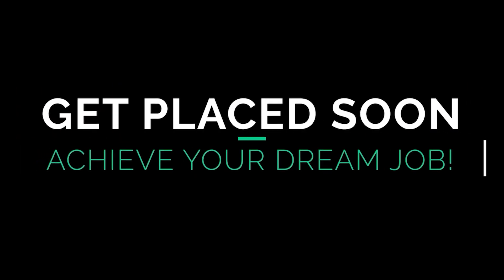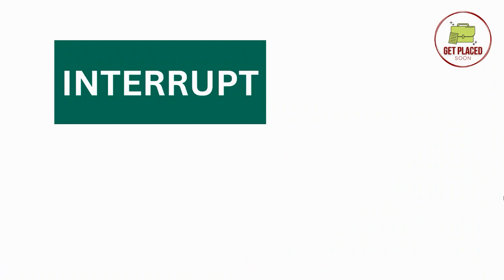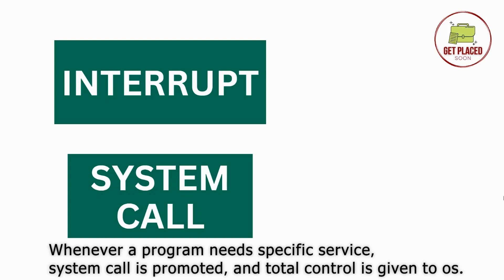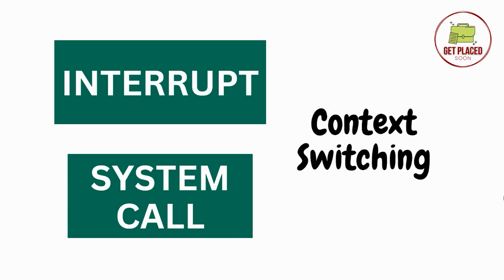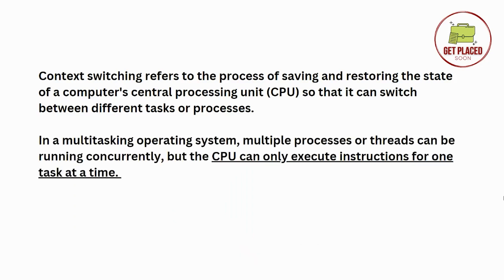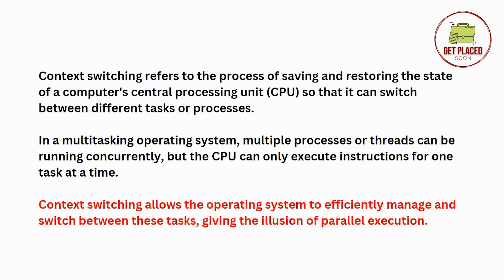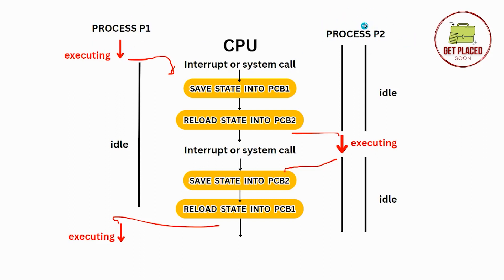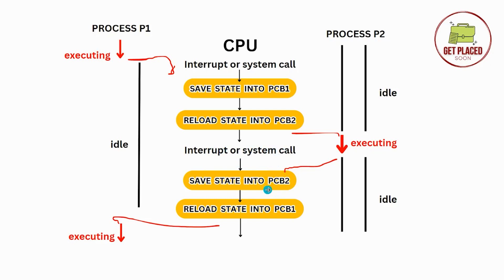Context Switching in Operating System- Interrupt | System Call (Just In 3 Mins!)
"Mastering Context Switching in Operating Systems: A Quick Dive into Interrupts and System Calls (Explained in 3 Minutes!)"

🚀 Embark on a swift journey into the heart of operating systems with our quick guide on context switching! 🕹️ In this short video, we'll unravel the mysteries behind context switching in operating systems, focusing on two key elements: Interrupts and System Calls.

🌐 Context Switching in Operating System: Discover the dynamic process of context switching and how it enables multitasking in your computer's operating system. We'll explore how the system efficiently manages multiple tasks, swiftly shifting from one to another.

🚨 Interrupts: Uncover the role of interrupts as the system's way of grabbing attention. Just like a friendly tap on the shoulder, interrupts alert the operating system that it's time to switch gears. We'll delve into examples that demystify how interrupts keep everything in sync.

📞 System Call: Ever wondered how your programs communicate with the operating system? Enter the world of system calls! Learn how these essential calls act as the bridge, allowing user-level programs to request services from the operating system.

🤓 Whether you're a beginner or just curious about the inner workings of your computer, this video promises a straightforward explanation in just 3 minutes! 🚀🔧💻